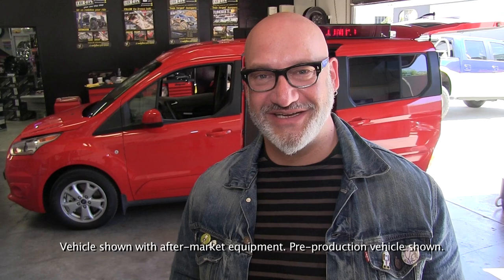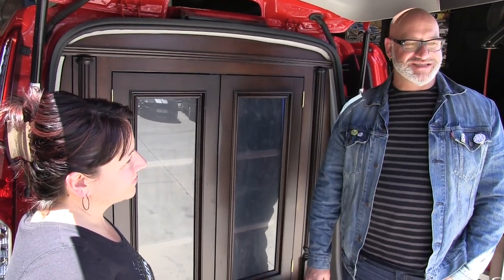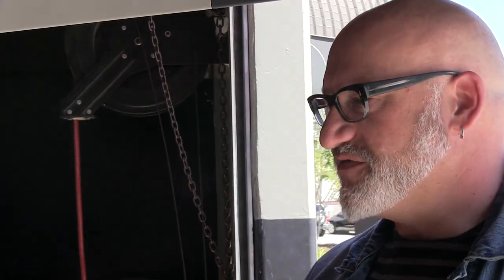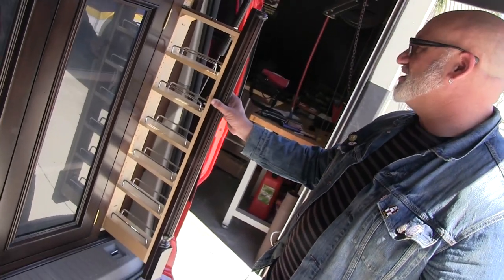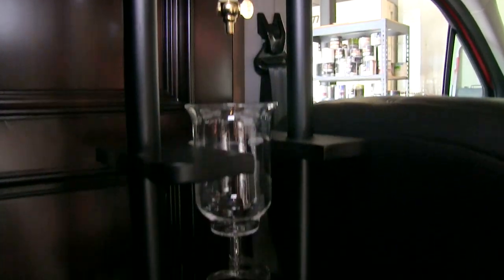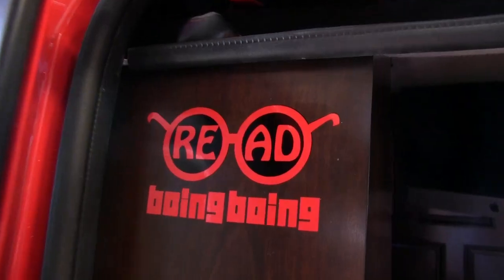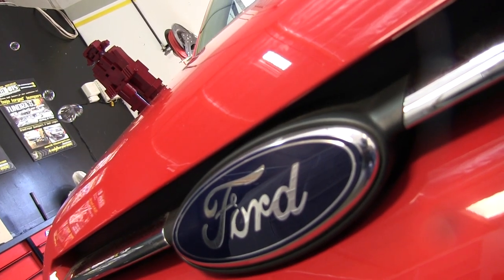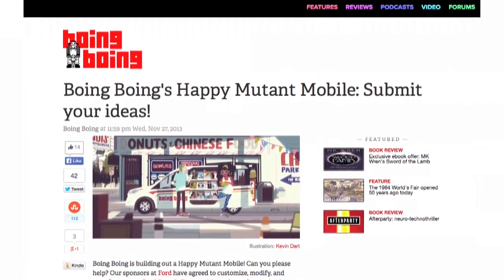Happy Mutant Mobile: First Look!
Directed by Eric Mittleman.